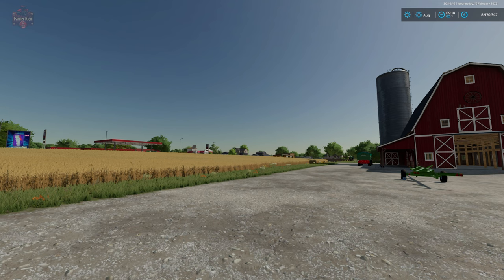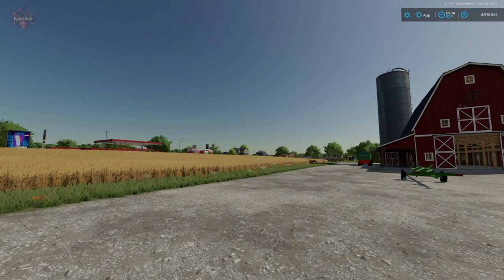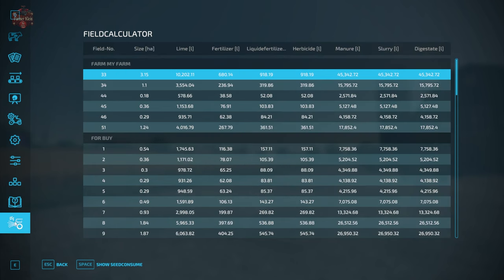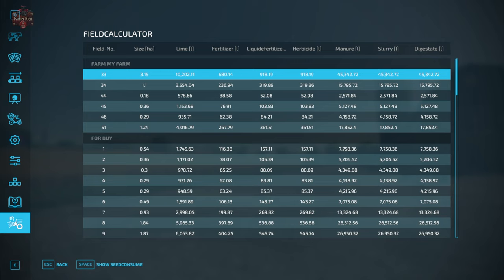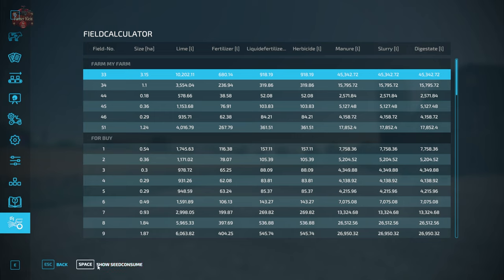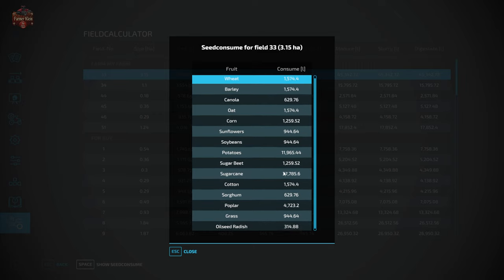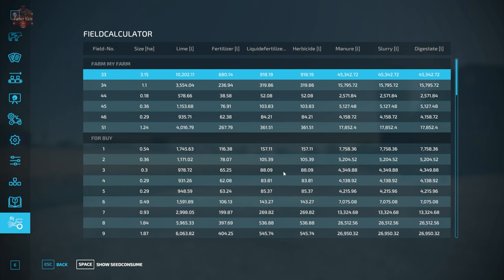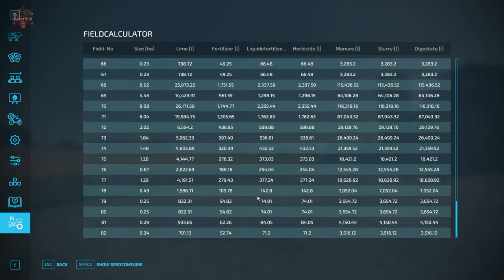Field Calculator | Mod Review | Farming Simulator 22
Field calculator

You want to know how much seed or fertiliser you need for a field? You can find out here!
The overview is integrated in the game menu, in the last tab. To see the seed consumption, click on the corresponding line. Then you can open another window.

Manufacturer KR-Softwares
Category Miscellaneous
Author KR-Softwares
Size 24 KB
Version 1.0.0.0
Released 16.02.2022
Platform PC/MAC

Games and Online Game Stores

Epic Games
- Add this code to any purchase - FARMER-KLEIN